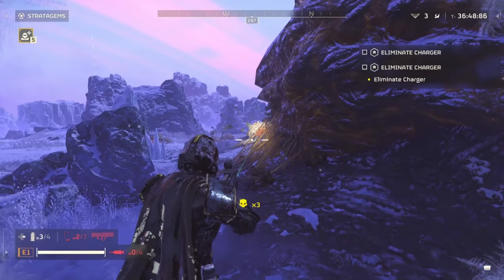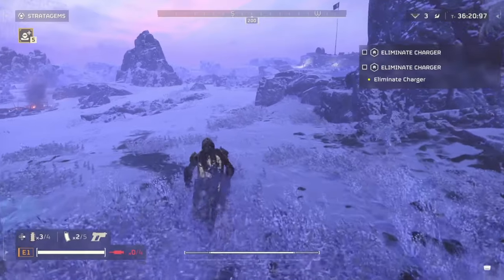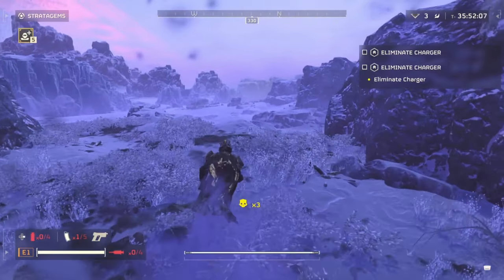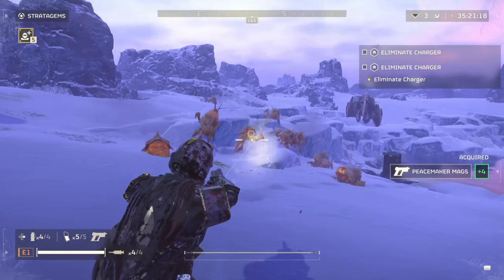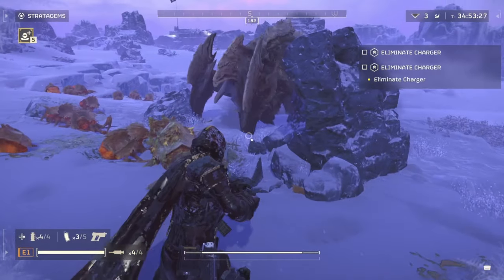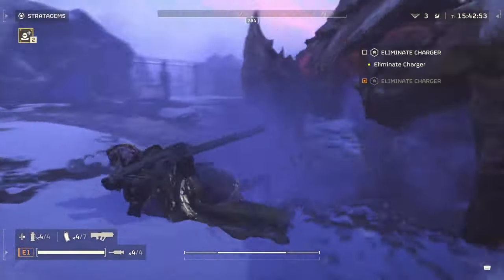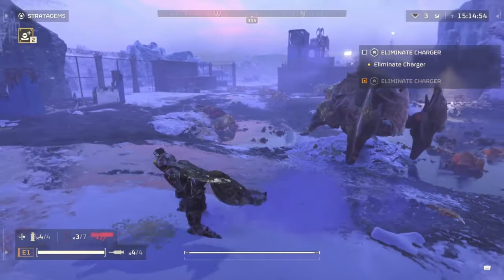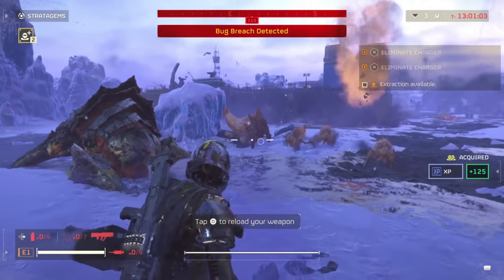HOW TO Kill A Charger Solo Early On EASY GUIDE | Helldivers 2 Tips And Tricks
Seeing a Charger on the battlefield might send shivers down your spine, but it doesnt have to be that way, with this super easy guide how to beat them even playing SOLO helldivers 2. Tips and tricks.

__________ SOCIAL___________